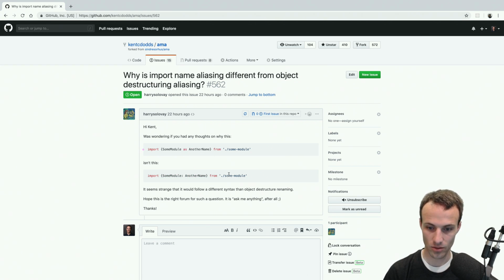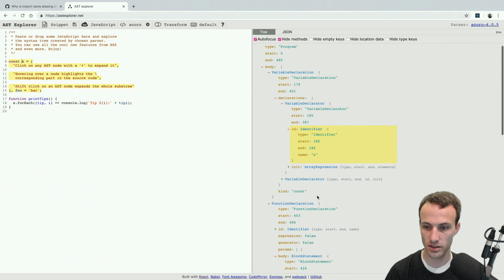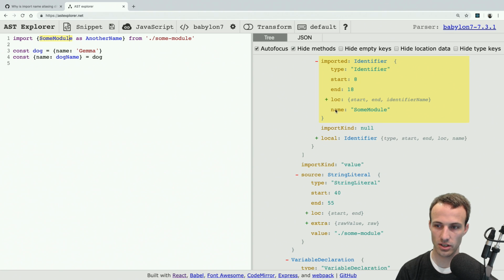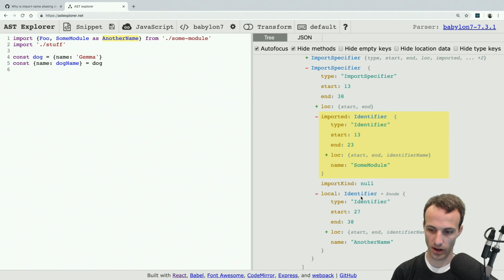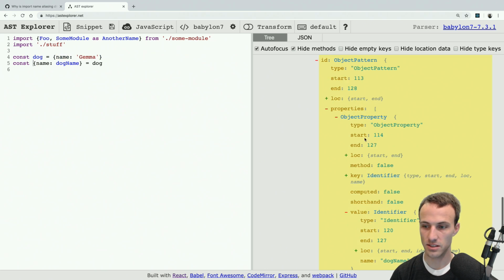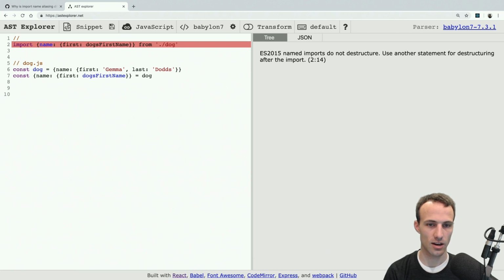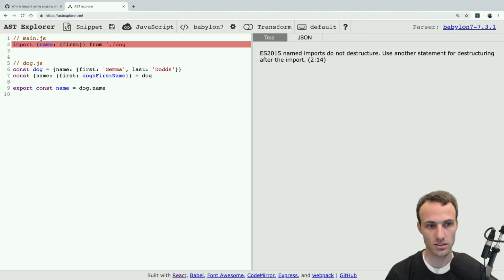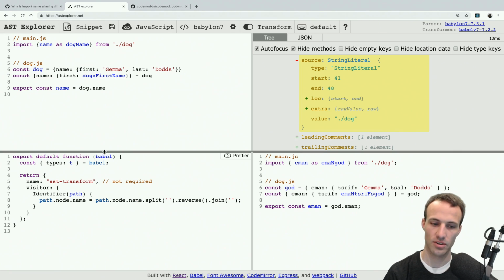Named Imports vs Object Destructuring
I'll show you why/how they're different and why that matters.